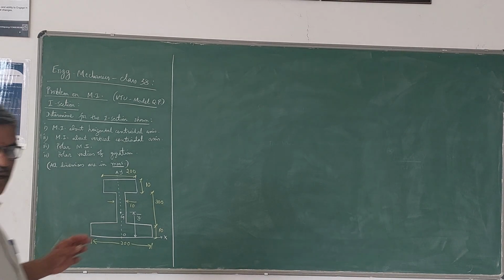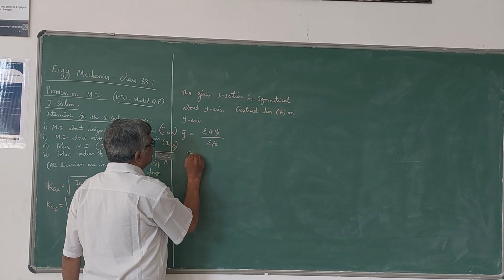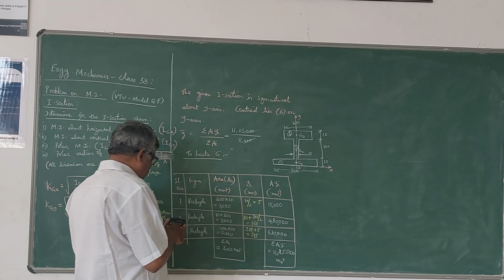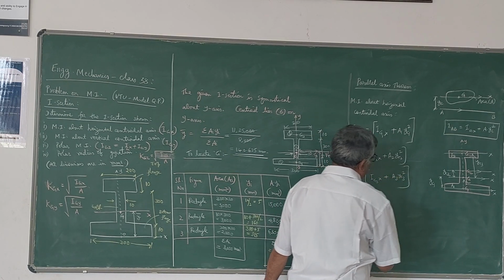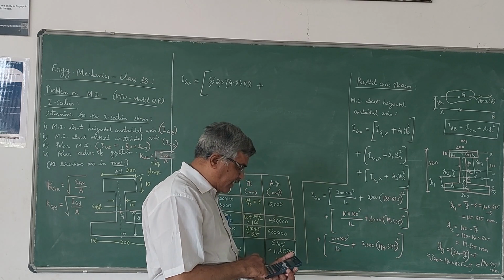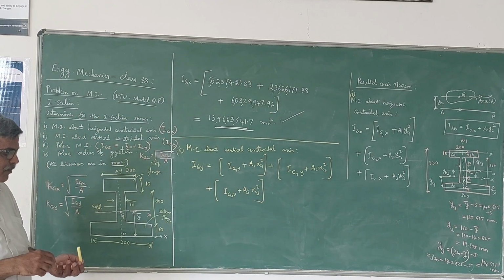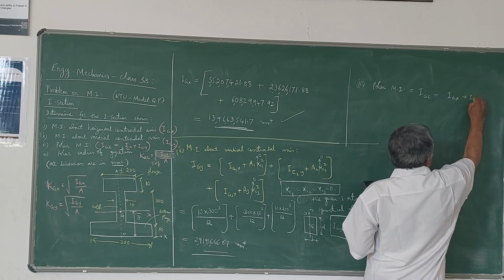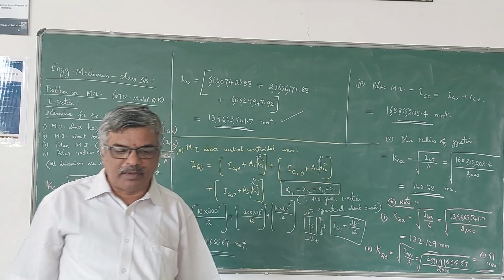ENGINEERING MECHANICS - Class 38 - MI of I section problem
MI of I section - VTU Model QP Problem solved.